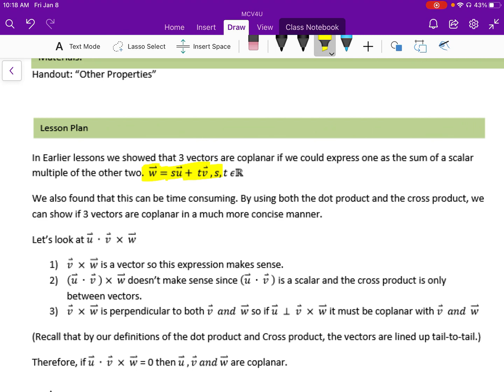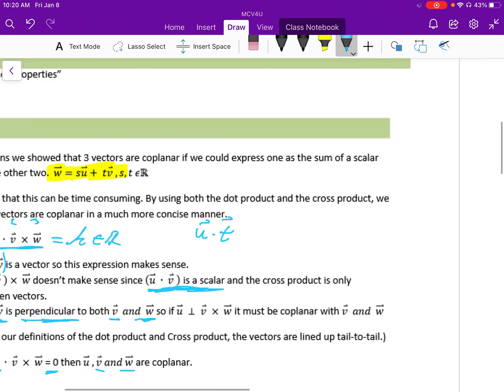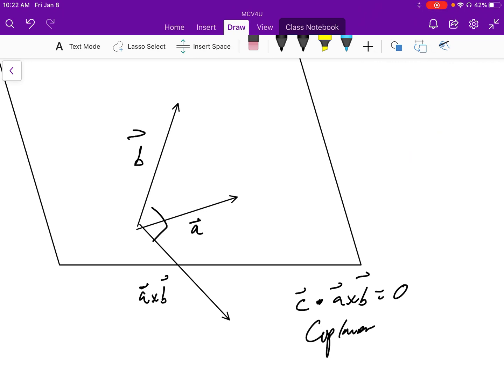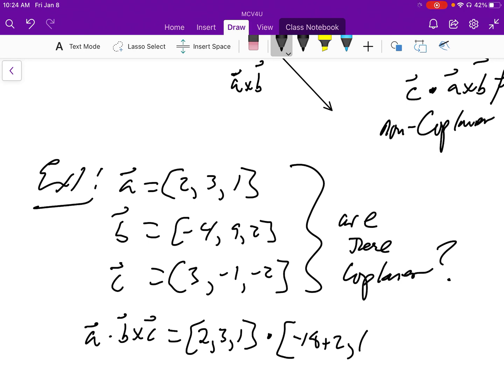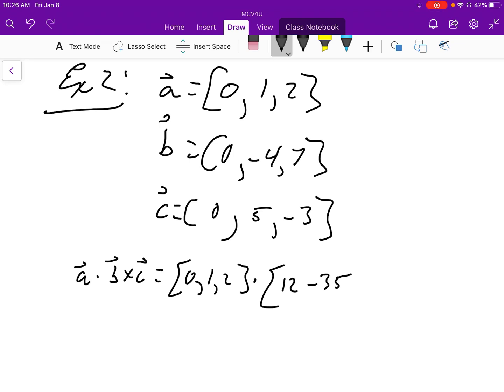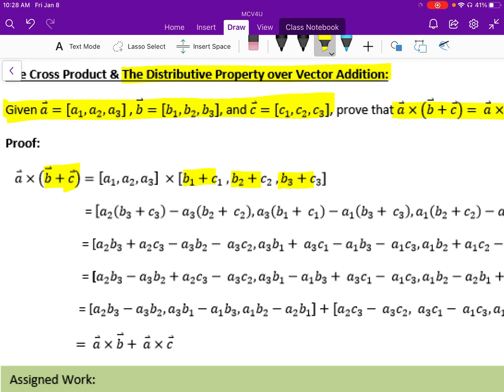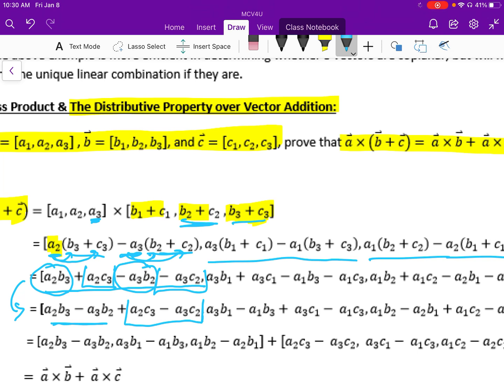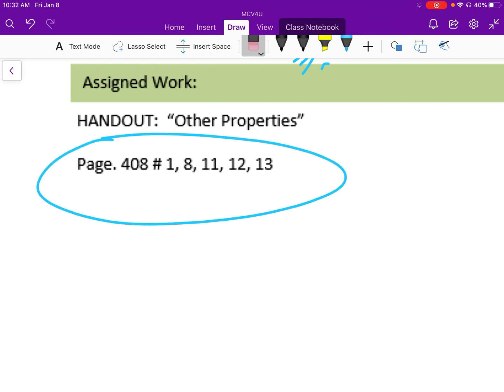Properties of The Cross Product